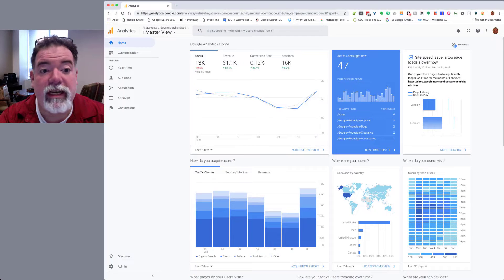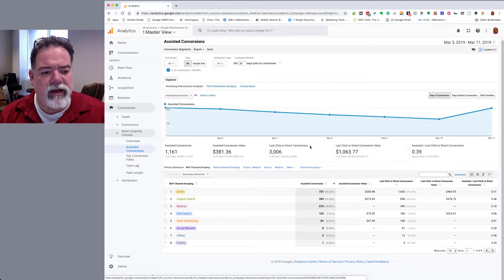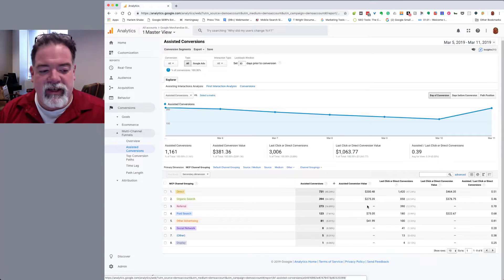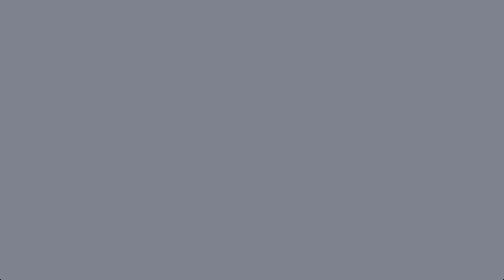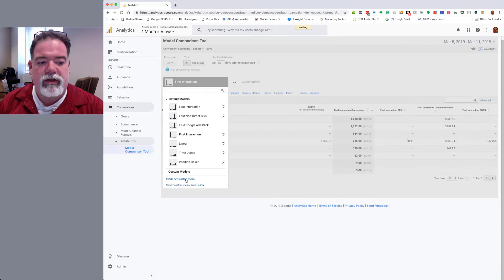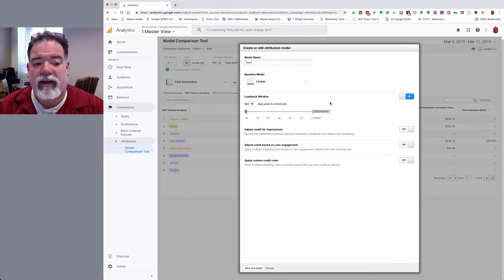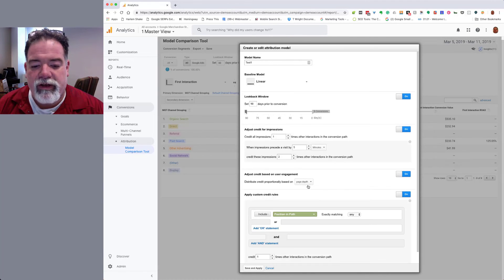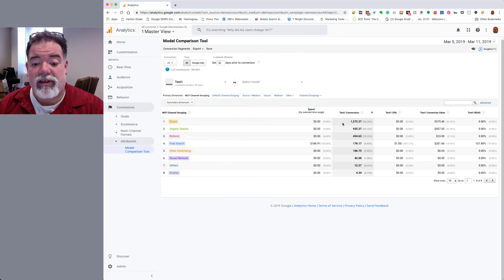Attribution Modeling and Weighting by Tony Wright (Part 2)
538

Google Analytics - Conversions and Click Assisted Conversions
Okay, I am gonna jump into the analytics here, utilizing Google's demo account. If you can go in here and play with any of these tools and learn them before you actually start looking at how to use them on your own website. But just real quick, we are going to go in here and look over to conversions, go to multi-channel funnels, looking at the overall conversions; I have got dates set at March 5th through 11th, and the total conversions, 3006. And then the click-assisted conversions, this just kinda gives me an idea about is this really worth looking at attribution. Do we have enough assisted conversions to make proverbial juice work the squeeze. In this case, we definitely would. That is pretty much all we need to look at for here.

Assisted Conversions and Assisted Conversion Value
You can go in and look at assisted conversions, this is a good tool. Basically, you can see the assisted conversions for each channel. Basically, assisted conversions means that at some point of the funnel, this channel was an assist, not the actual "last direct" you see that. In this report you want to obviously customize this; I am assuming you know Google Analytics pretty well.

But assisted conversion value, something important to understand, this is not a weighted value; this is the value of the overall assist. So there are 731 assisted conversions with total value of $200.48. I don't know what they are selling, obviously something pretty cheap. But that is the overall assisted value. So overall conversions not just a weighted assist.